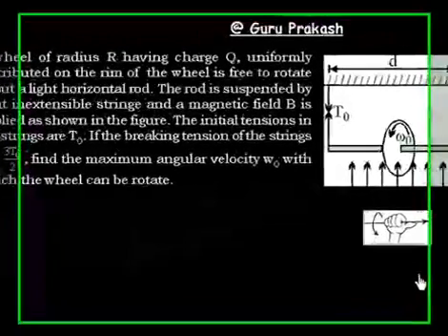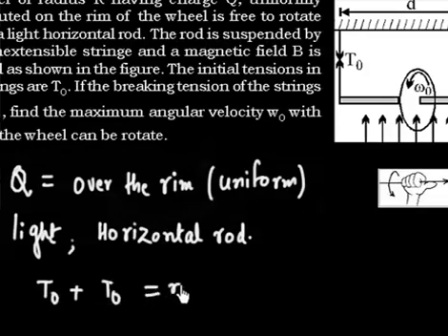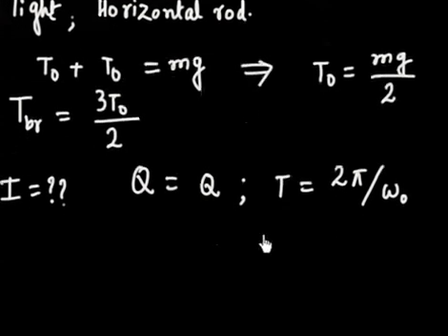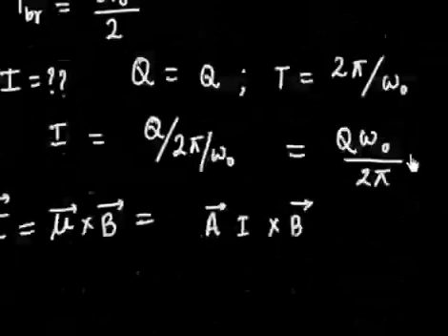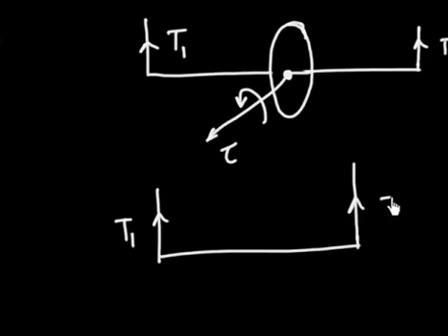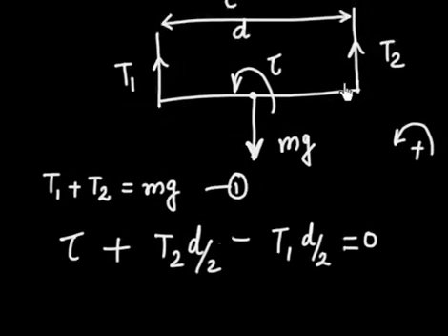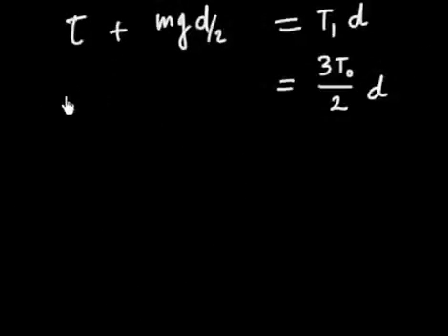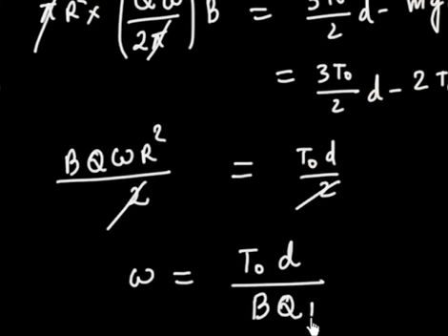Magnetic Field Roataing wheel IIT JEE